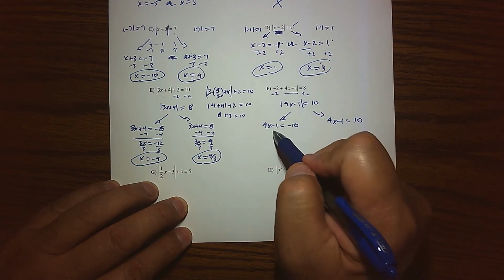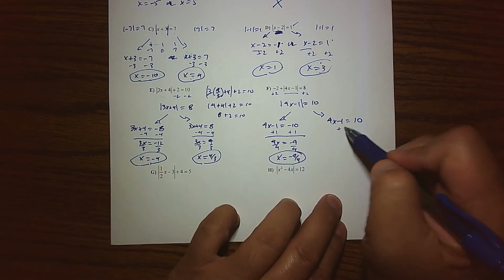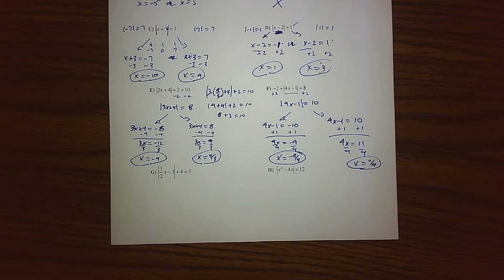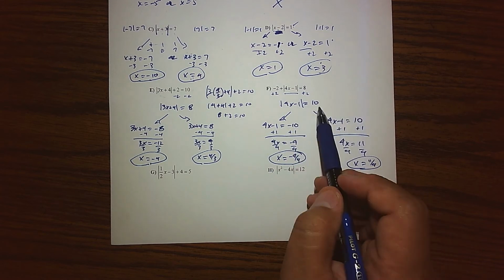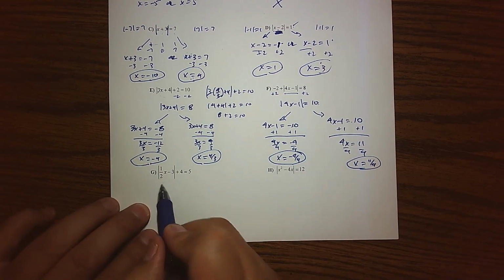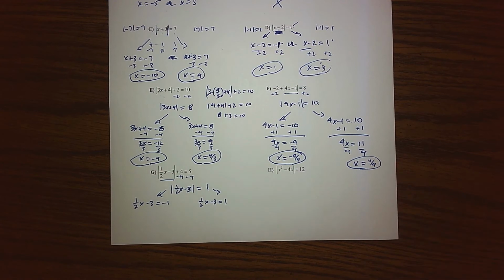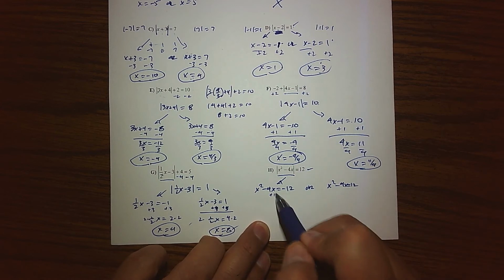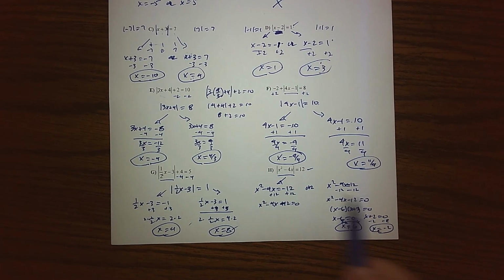MAT 150 Section15 Solve Abs Value Rd2